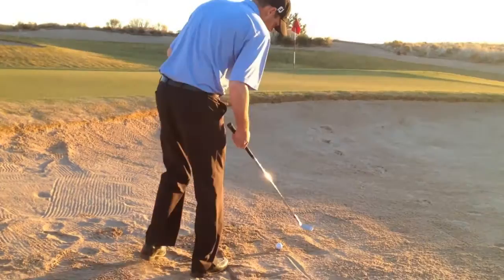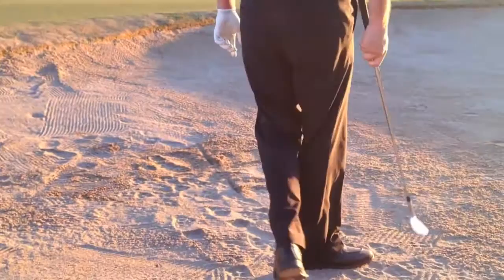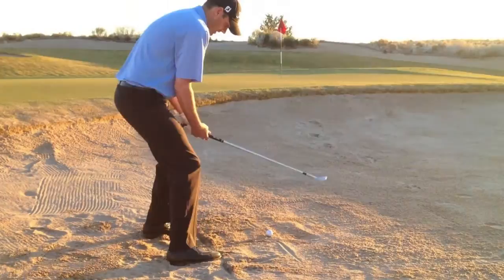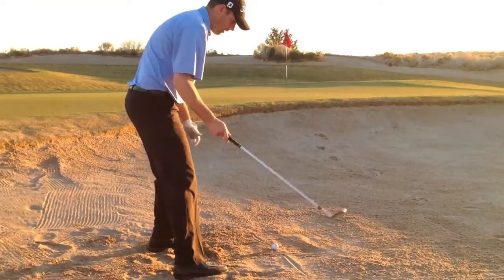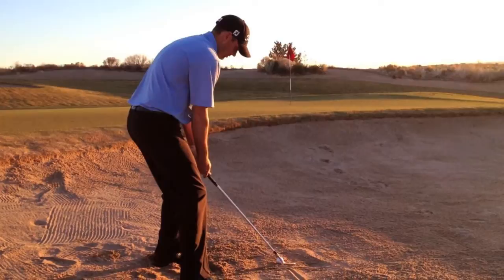Pro Tips - David Muttitt, PGA - Bunker Shot Basics - Sun Country Golf TV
David Muttitt, PGA of Paako Ridge GC quickly shows you how to hit great bunker shots time and time again.